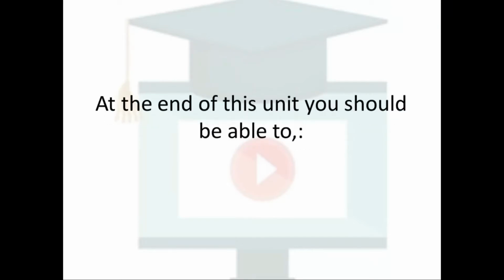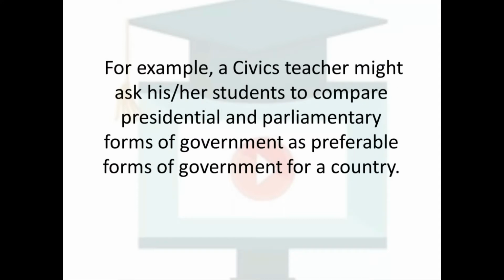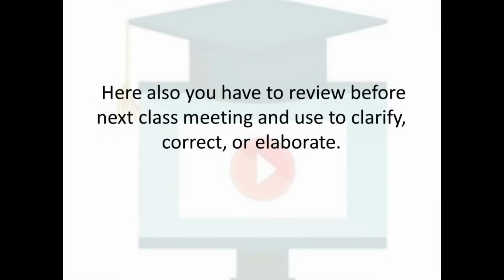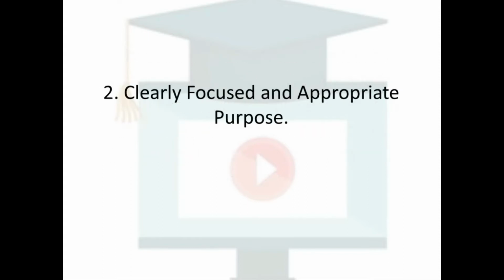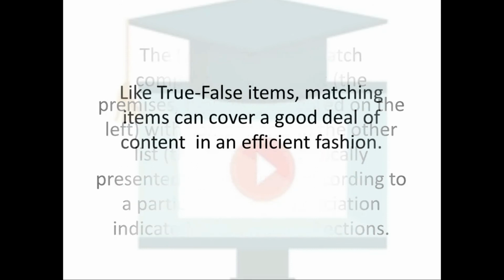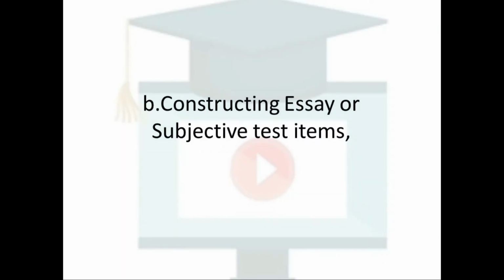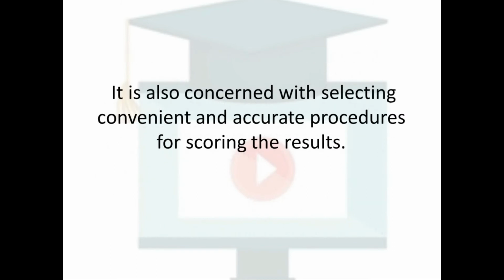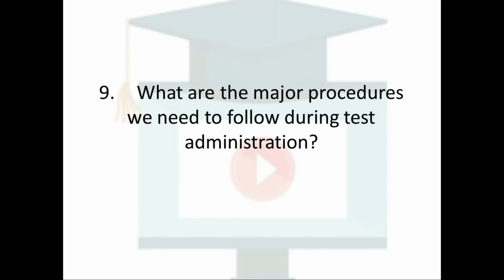Unit 2 (Assessment Strategies, Method, and Tools)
This module is designed to equip you with the basic knowledge and practical skills required to assess students’ learning. It incorporates descriptions of important concepts that help to clarify the assessment process; elaboration of the major principles and procedures of the assessment process; the different tools and strategies; different mechanisms that are used to maintain the quality of assessment tools and procedures; and the ethical standards of assessment.

Throughout this module there are different in-text questions which may help you to pose your reading for a moment and reflect on what you are studying. In addition, there are many activities that you will come across (at least one in each section) and attempt before proceeding from one section to the next section. Therefore, you need to seriously try to reflect on/answer each question and activity if you are to have a deep and meaningful understanding of the concepts under discussion and be successful learners.

This Video is prepared by Mahmud Reshad as a supplementary material of the course, of course many of the contents have already discussed in Amharic in the previous videos.